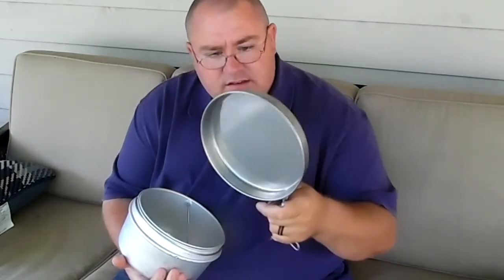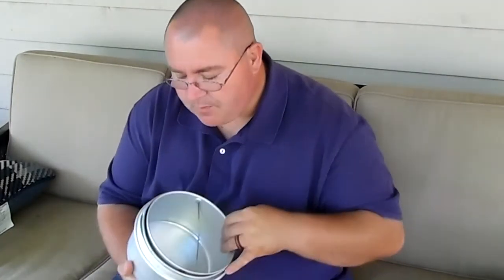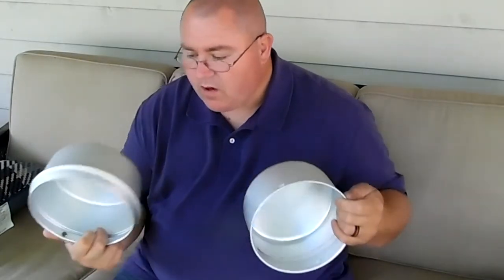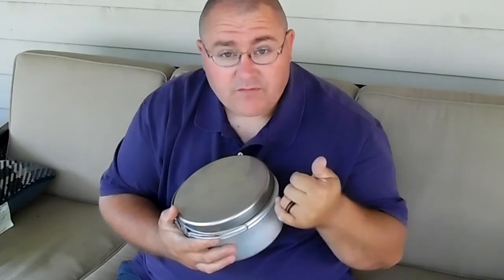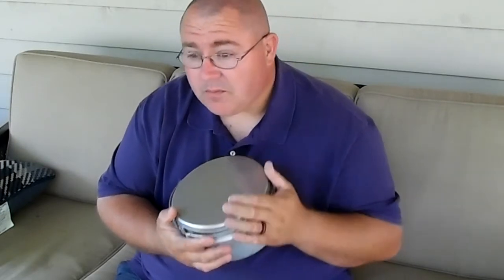Prepping and finds on a budget.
talking about setting a starting budget and things you can find within that budget if you keep your eyes open.